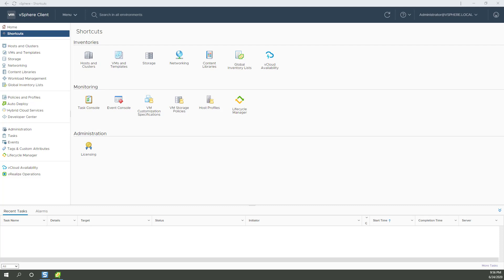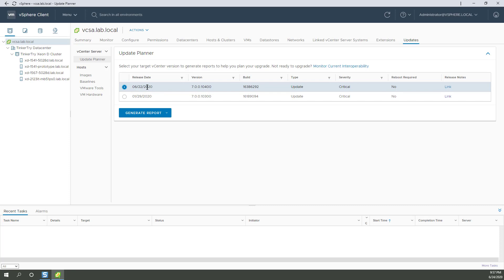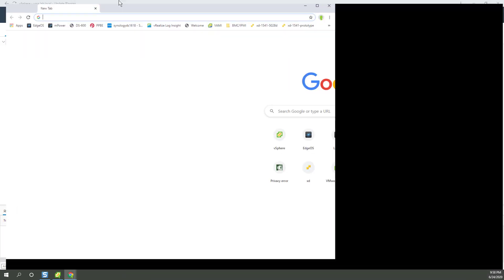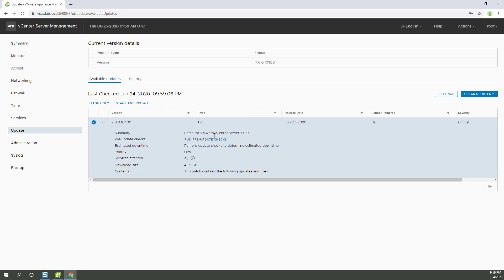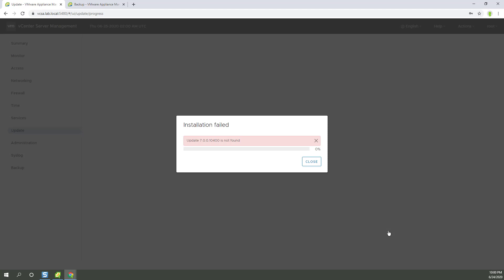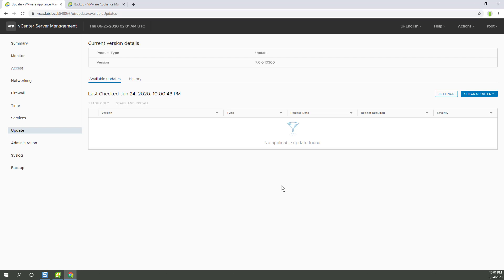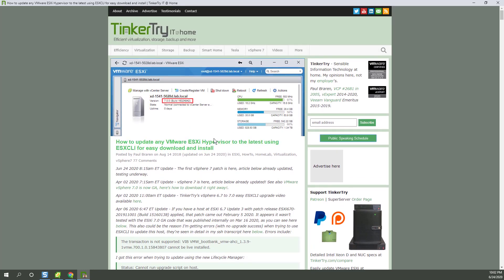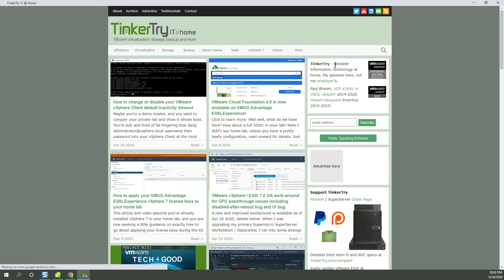vSphere 7.0 VCSA update to 7.0.0b using vSphere Lifecycle Manager or VAMI not working on Jun 24 2020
It's early days here, this code was just released, we'll have to try again soon to see if the backing server it's checking for updates is operational. The error I'm getting on Jun 24 2020 is:
"Update 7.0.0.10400 is not found" in both vLCM and VAMI's update functions.
Meanwhile, have a look at release notes:
"VMware vCenter Server 7.0.0b Release Notes"
and see also:
"How to update any VMware ESXi Hypervisor to the latest using ESXCLI for easy download and install"